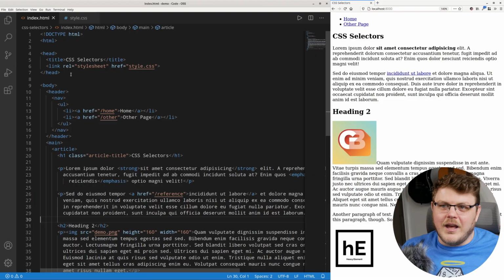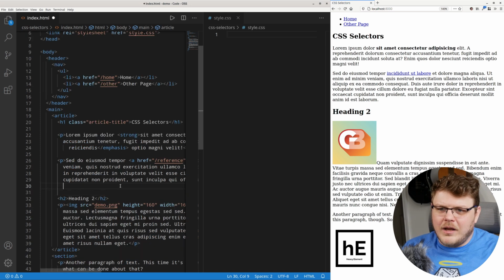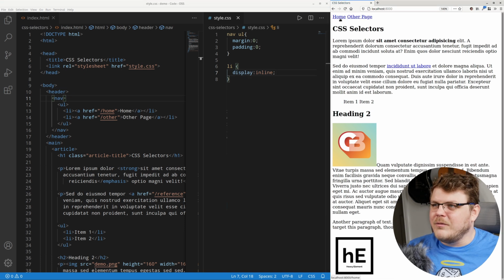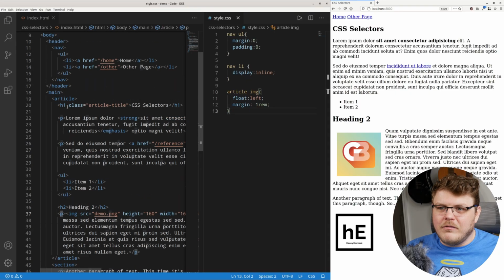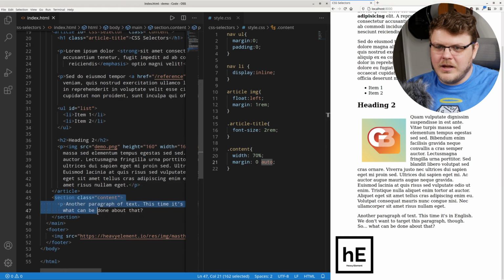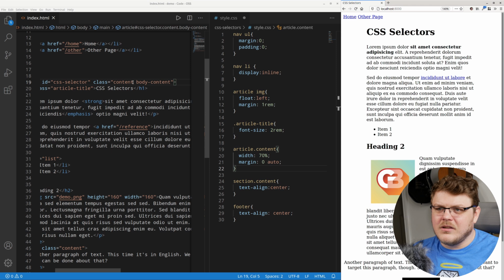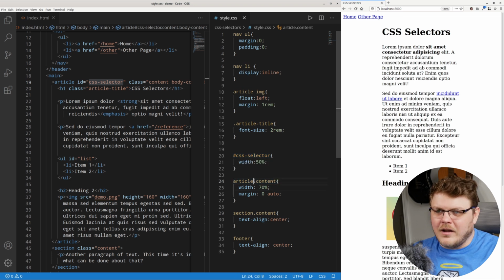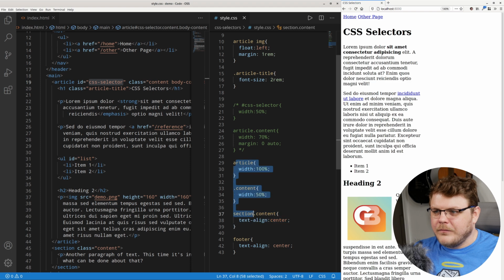The Basics of CSS: Selectors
I love CSS. Wrapping my mind around some of its more incricate features requires a good understanding of the basics--and that's what this video is all about. We're going to cover selecting HTML elements by their tag names, by class, and by ID, and introduce the concept of CSS Specificity.

0:31 - Overview of our markup
1:22 - What is CSS?
1:52 - Linking your CSS file in HTML
3:05 - Selecting by tag name
3:57 - Selecting children elements by tag name
6:16 - Choosing your selectors
6:51 - IDs and classes
8:51 - Getting specific
10:40 - Multiple classes on a single element
12:03 - Selecting for IDs

12:31 - Intro to Specificity
14:14 - Example of specificity

 * BTC: 1DckZocn7pA7MDzKSu98UbS4TjocfK633x
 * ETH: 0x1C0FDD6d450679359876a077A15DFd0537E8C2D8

1. Be kind to each other.
2. Don't swear, don't use racial slurs (you will be automodded)
3. I reserve the right to permanently ban habitually abusive commenters and I don't apologize. You /won't/ be notified.

Office Rig:
 * Manjaro GNOME

Home Server:
 * ASUS M5A78L-M/USB3